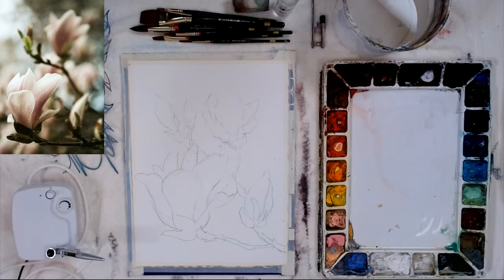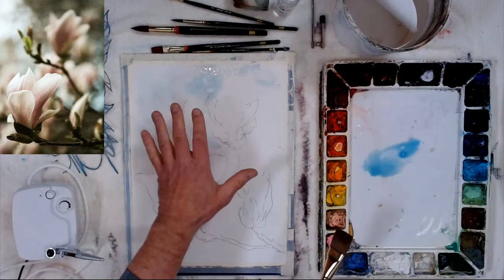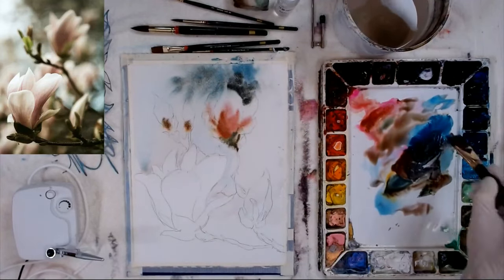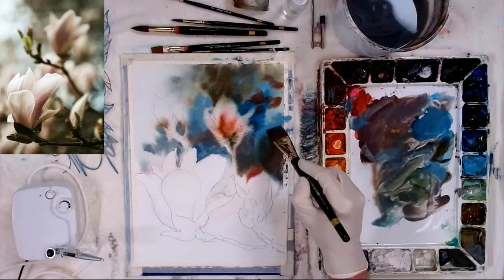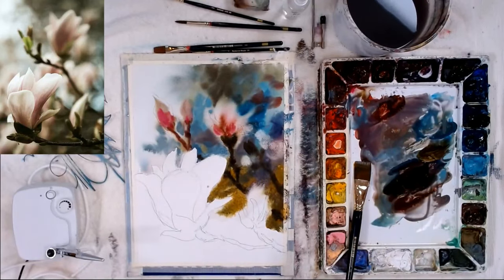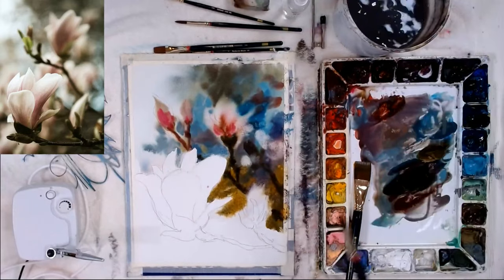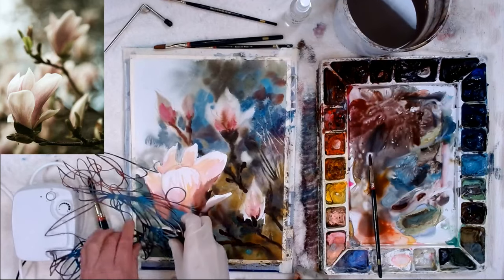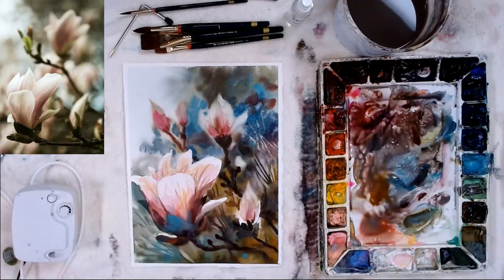BeckerArt Wet-into-wet and airbrush techniques in watercolor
35 minute watercolor wet-into-wet live demonstration and a small demonstration on how to airbrush in a light wash in watercolor.

Airbrush like I used in the video